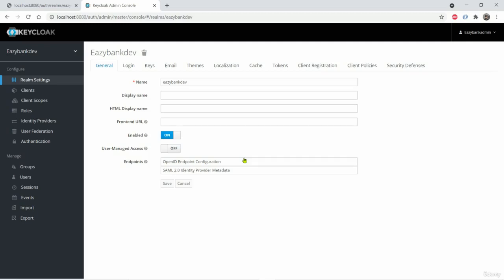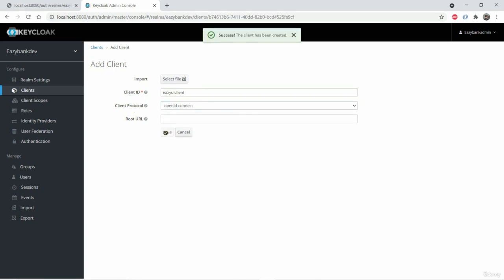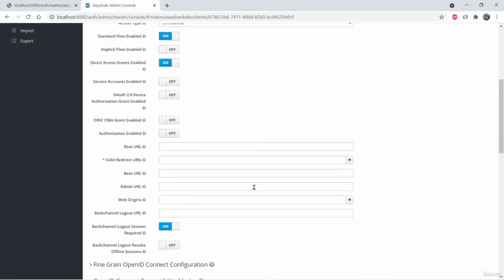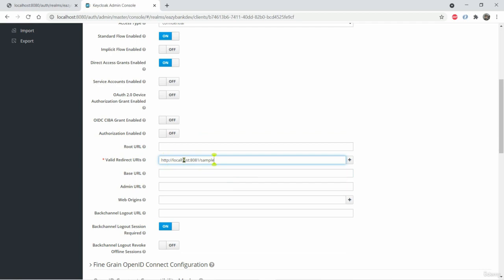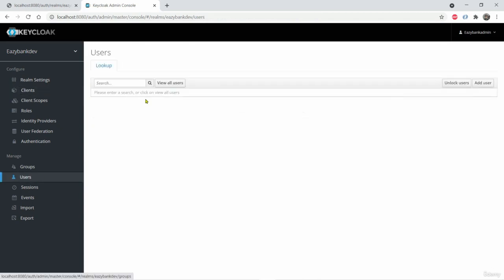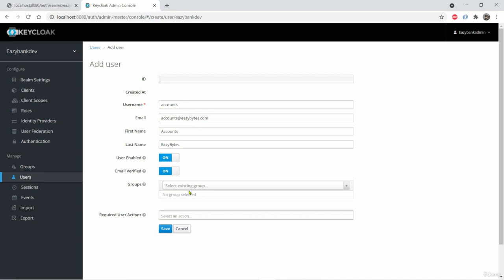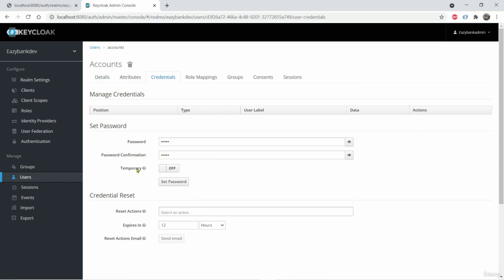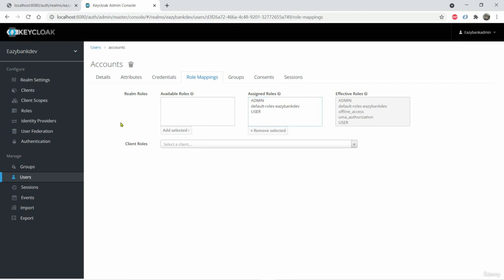11 Creating Client and User details inside KeyCloak for Auth code grant flow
13 - Implementing OAUTH2 style login inside EazyBank using KeyCloak